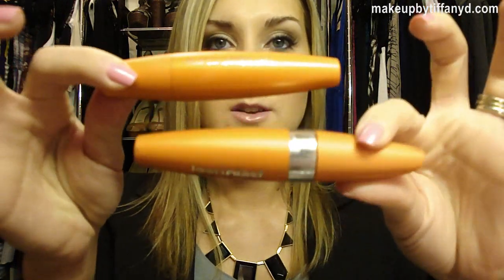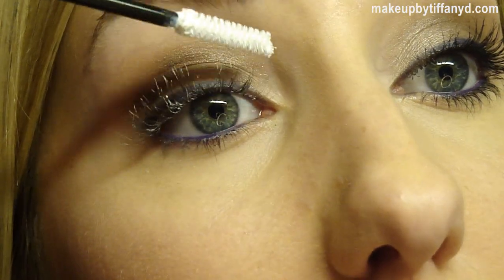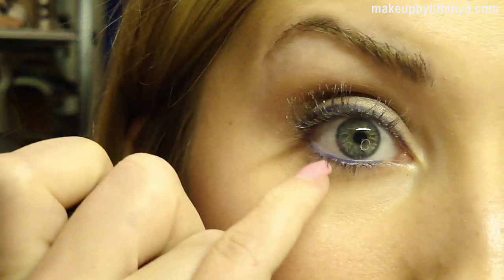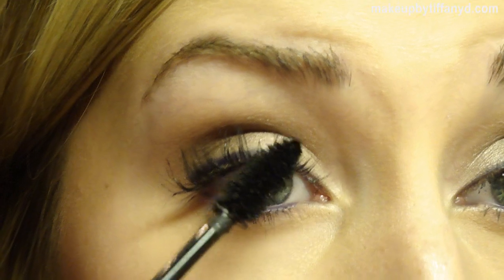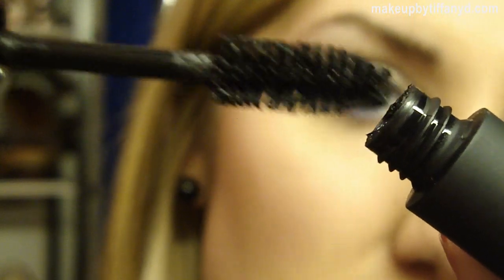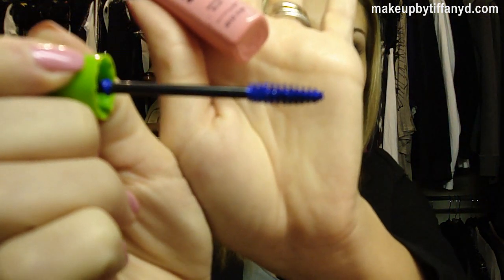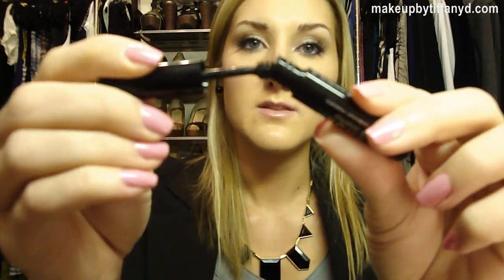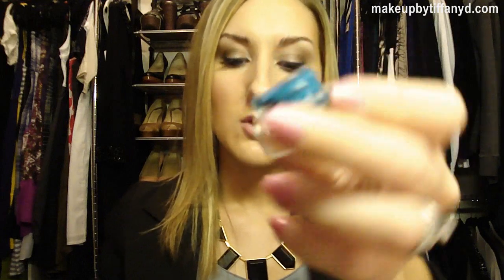All About Mascara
My stuff:
Necklace: House of Harlow black resin necklace (bebe also has a similar version now)
Nail polish: "Barbie" by Zoya
*The blue on my waterline and upper lashline is the Stila Eye Kajal pencil in Sapphire :)